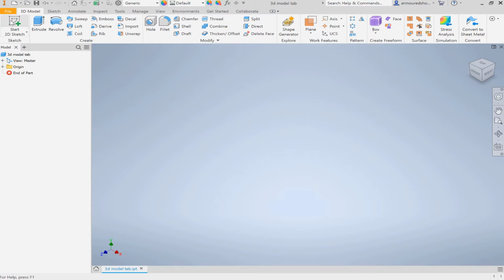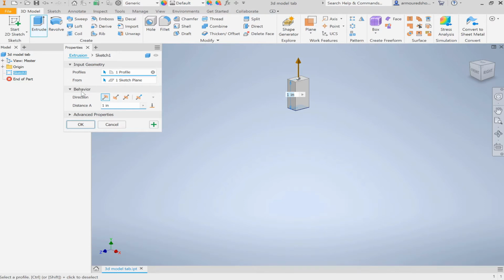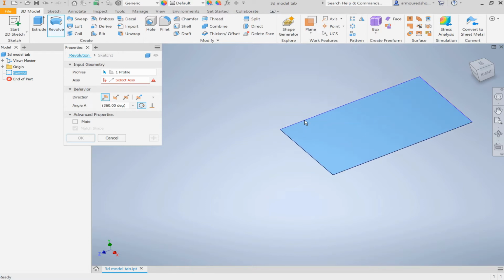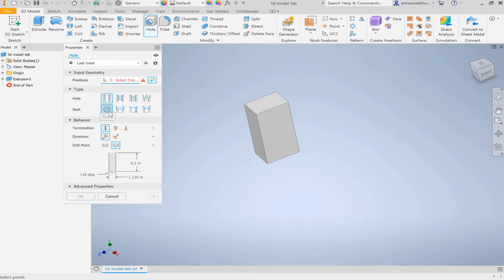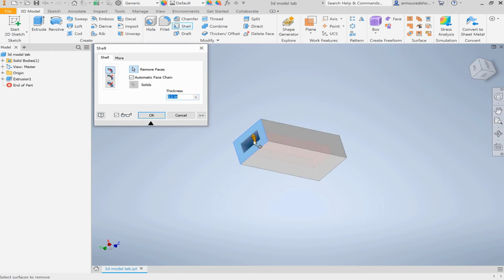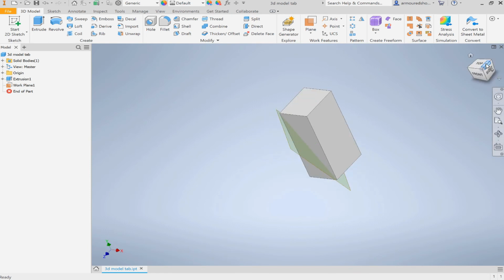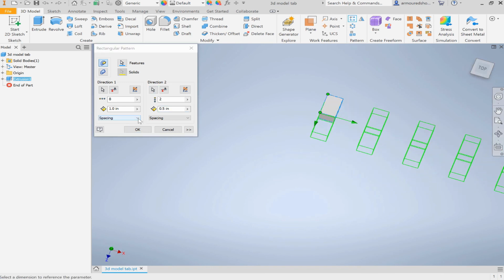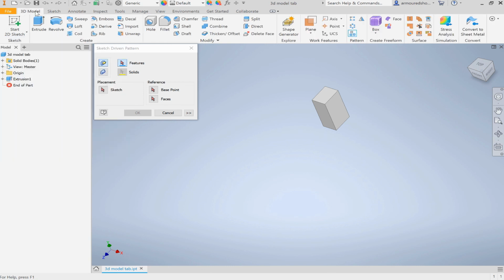3D model Tab|| Autodesk Inventor #8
Our CAD Video Team:
Jay
Lorelei
Sharyq